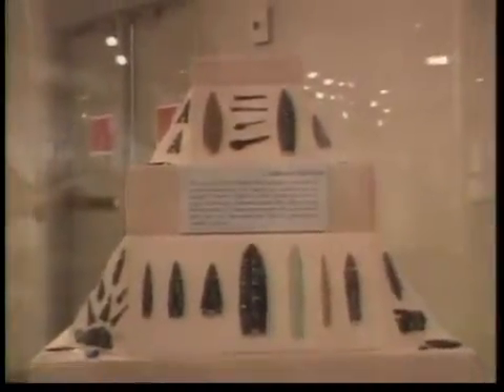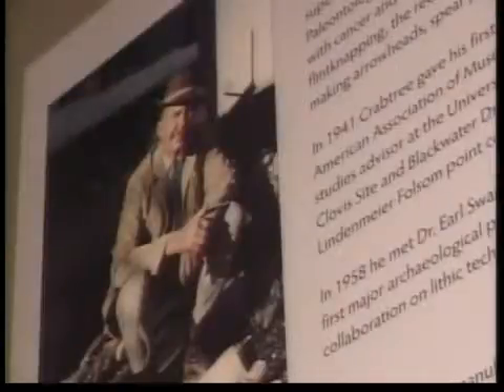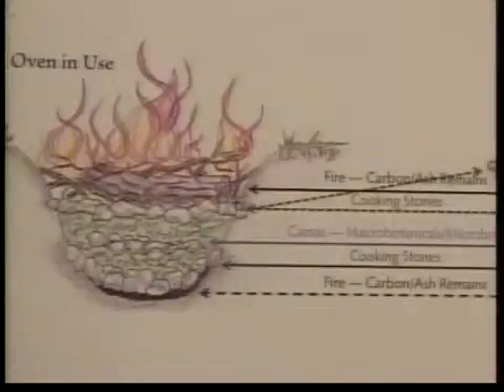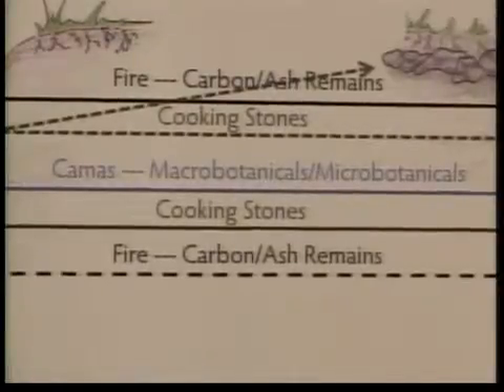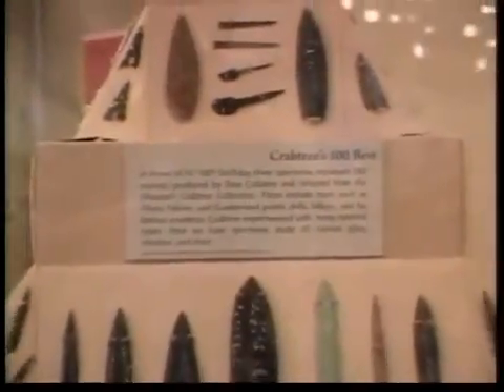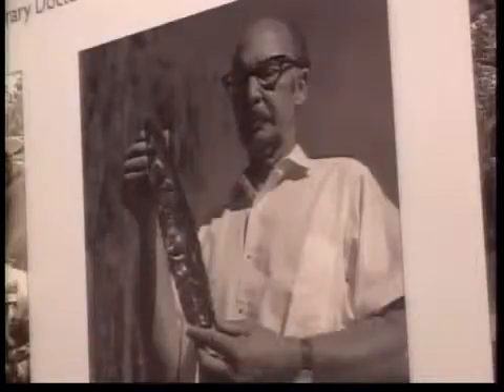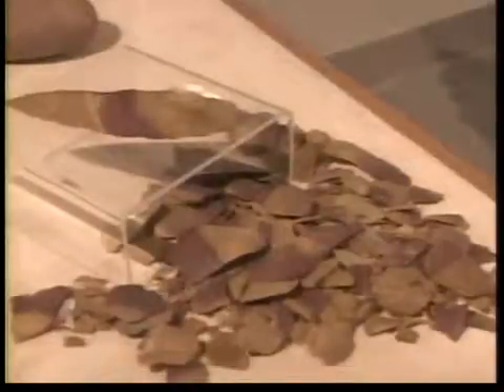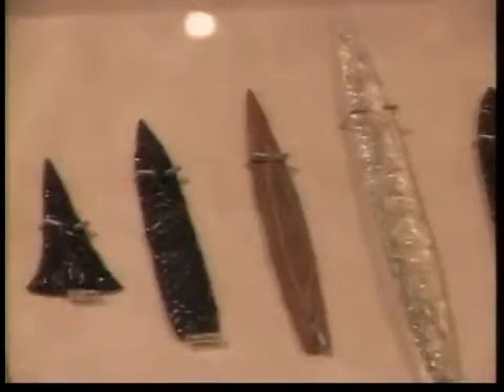Museum Opens Two New Exhibits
Thursday, the Idaho Museum of Natural History hosted a sneak peak at two new exhibits that will grace the museum floors.